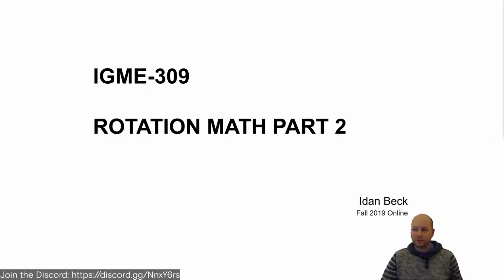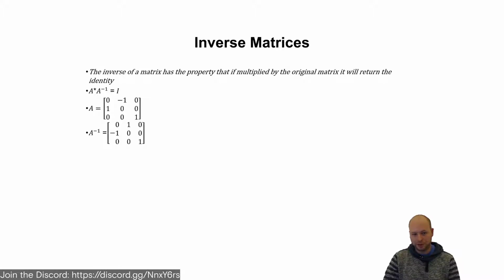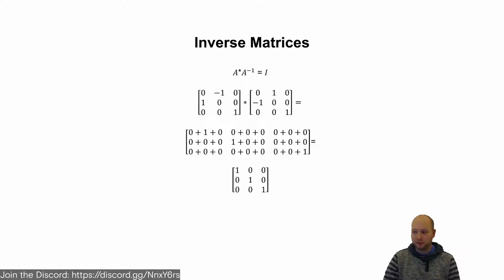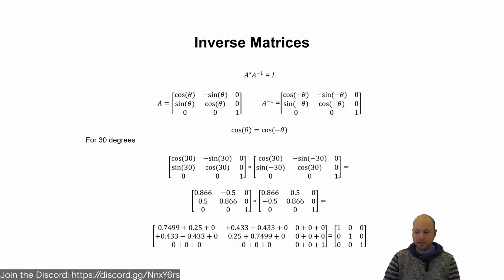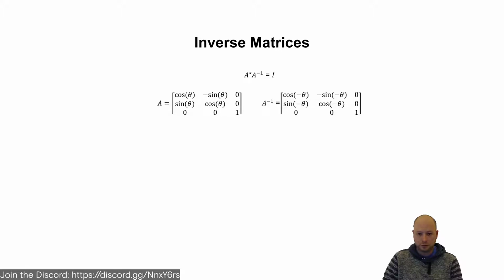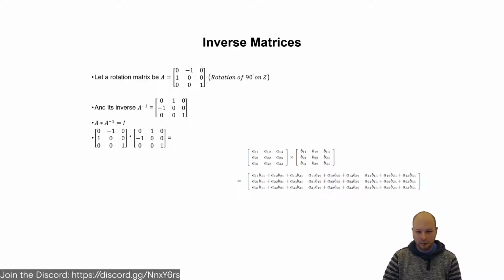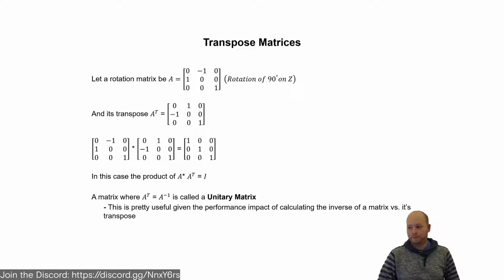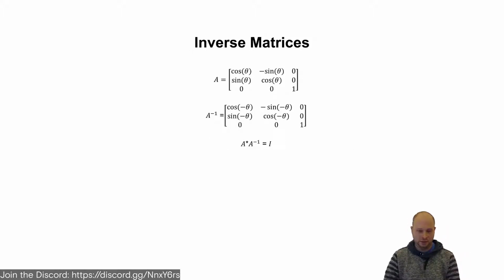IGM309 W5 Rotations Part II